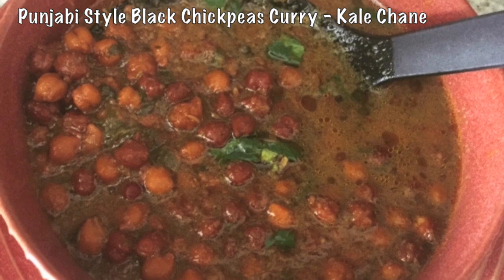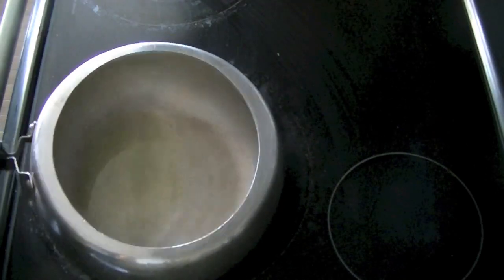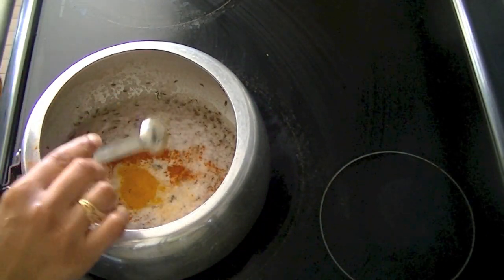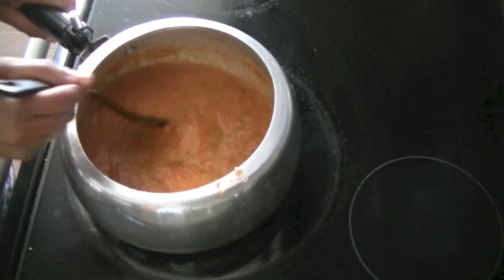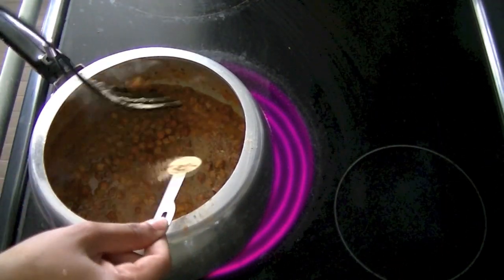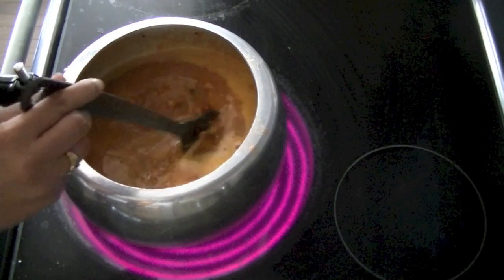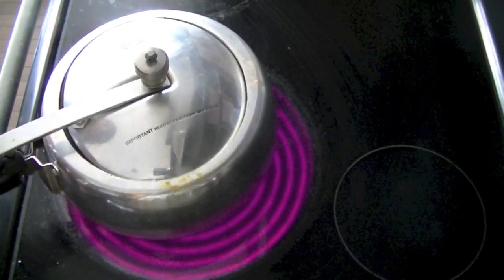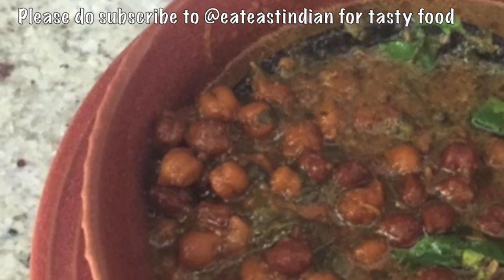Kale Chane Recipe Hindi | Easy Healthy Vegan Recipe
Kale Chane (Black Chickpeas) Curry is easy to make. It is Protein Rich, Full of fiber, Tasty and Vegan. I make a big batch and store the left overs in fridge ( freezer) and this curry is lovely with parantha or rice.

Ingredients/ Method

2 cups of uncooked chickpeas soaked in water overnight
1 large onion
2-3 tbsp oil
2 Tsp cumin
small piece of ginger
3-4 cloves of garlic
3 tomatoes pureed
Salt per taste
1 tsp turmeric
1 tsp red chilli powder
1 tsp garam masala or 1 tsp curry powder
1/2 tsp mango powder/Amchur
Cilantro for garnish and some to add in the cooker.
- 2 tsp crushed fenugreek leaves ( dried fenugreek leaves)

- Heat oil in the pressure cooker. Add cumin.
- Mix well. Add onions paste ( ground onions/ginger/garlic).
- Add salt, turmeric and red chilli powder. Let onions cook and turn brown.
- Blend 3 tomatoes with 1/2 cup water to make tomato puree too. Add in the cooker along with fenugreek leaves and cook for 3-4 mins.
- Add chick peas ( soaked in water overnight)
- Add garam masala/curry powder and amchur. Add water as per requirement. . Add some cilantro leaves. Cover and cook for 3-4 whistles. Once it has cooled down then open the pressure cooker..Garnish with cilantro and serve.